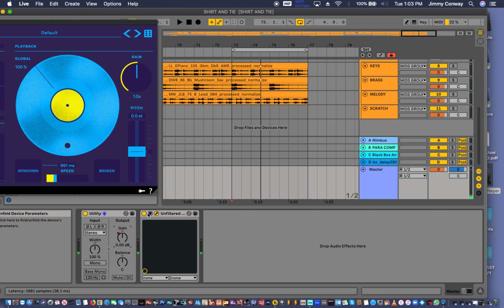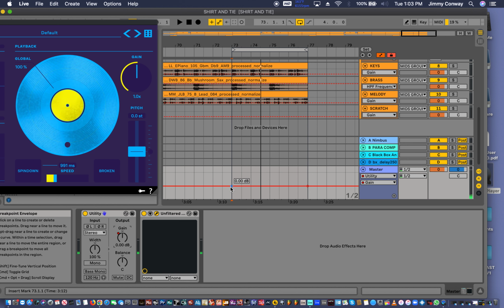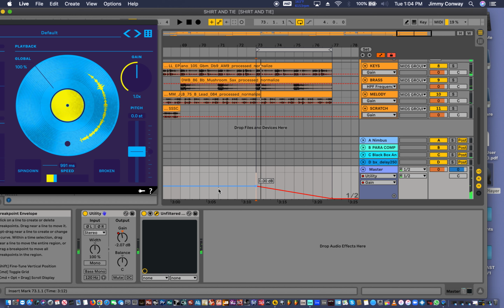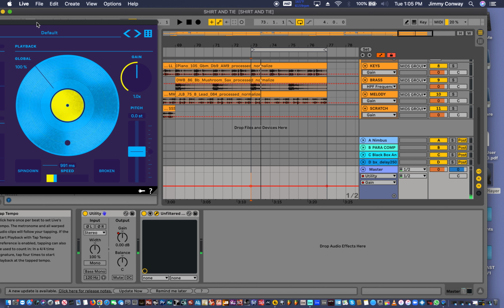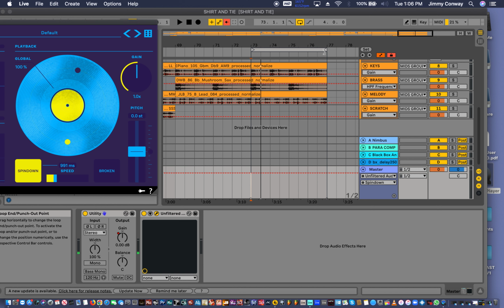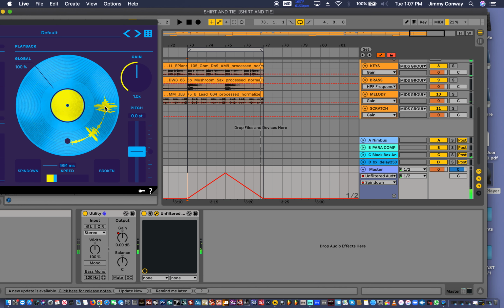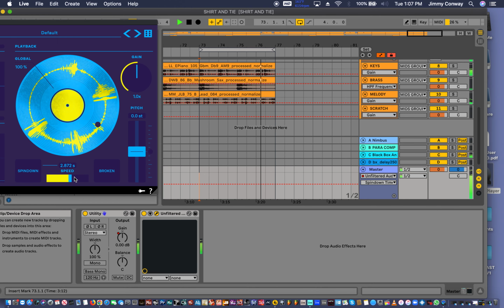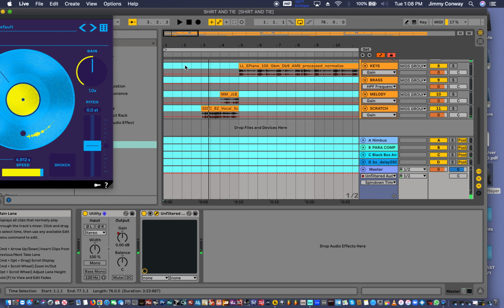Ableton Live 11 - Automation - How To Fade Out a Song - Advanced Automation using VST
Welcome to my new video Ableton Live 11 - Automation - How To Fade Out a Song - Advanced Automation using VST.
In this video I will show you how to End your beats and songs with some flare